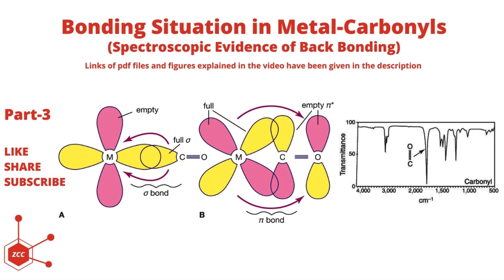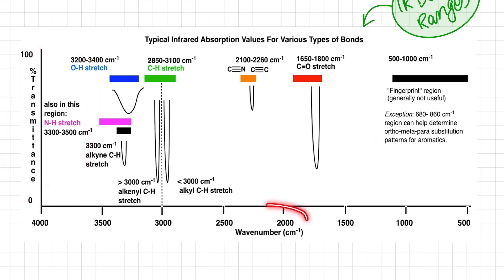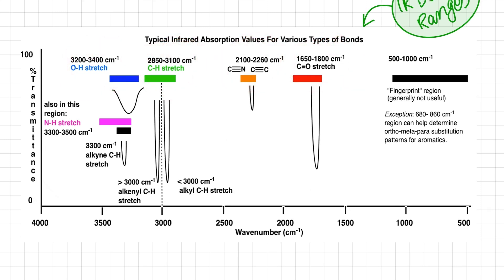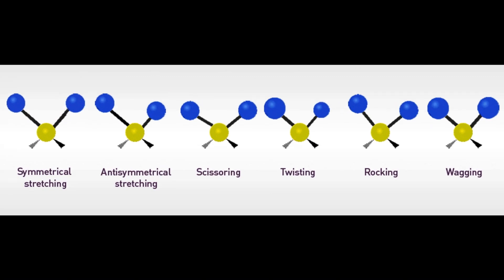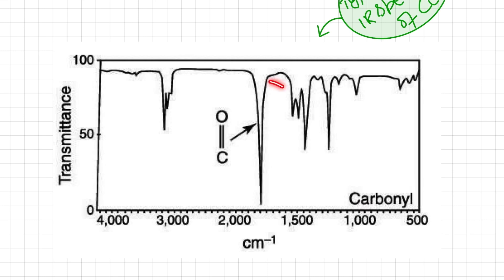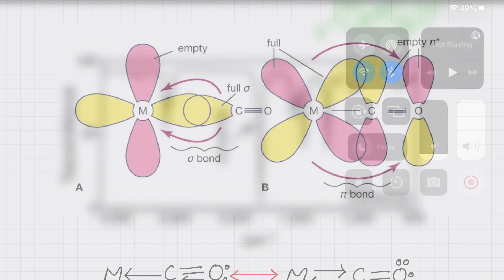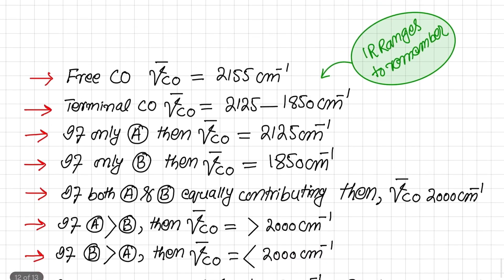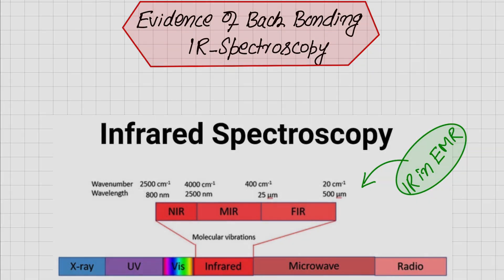Metal Carbonyls Part-3 | Back Bonding | IR Spectroscopy | Inorganic Chemistry | CO | ZCC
This lecture is Part-3 about bonding situation between metal carbonyls. In this lecture evidence of back bonding in metal carbonyls has been discussed in detail with special reference to Infra-Red Spectroscopy.